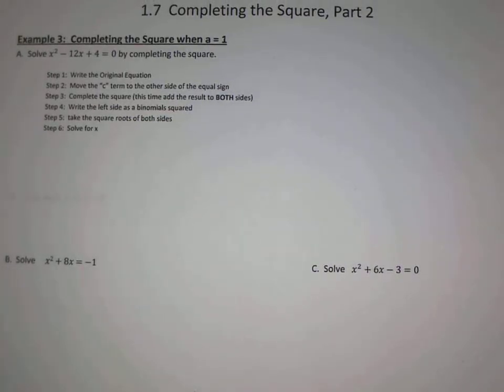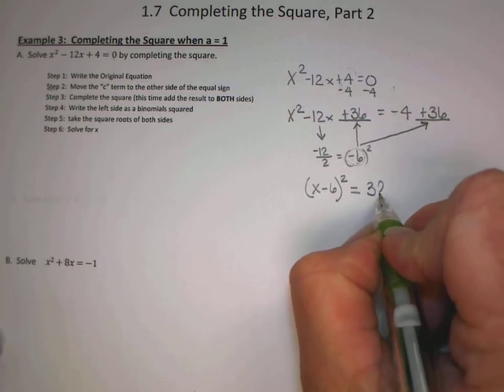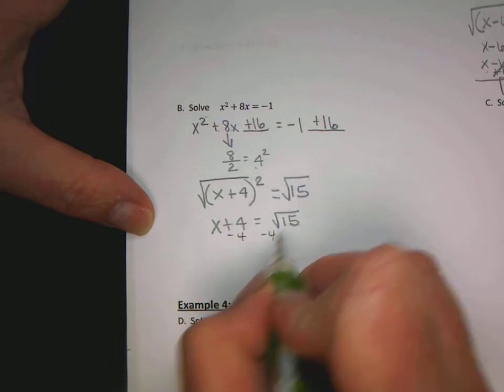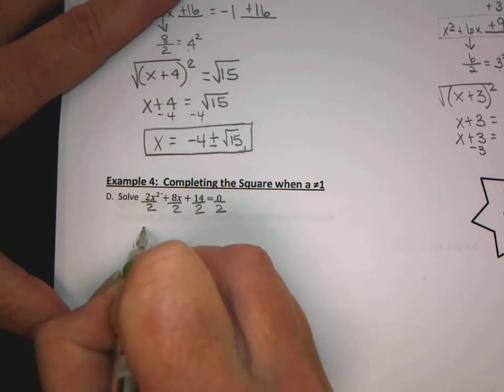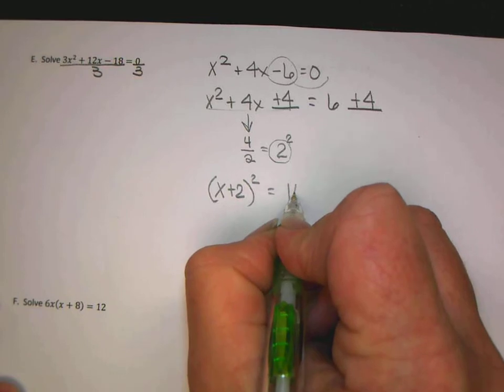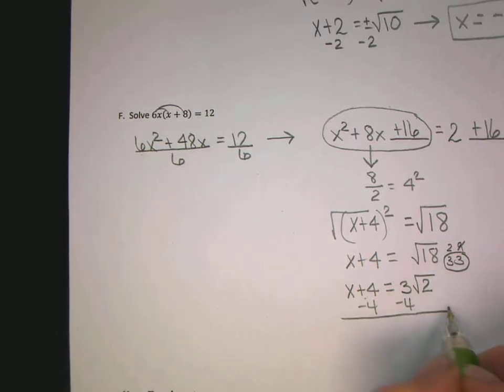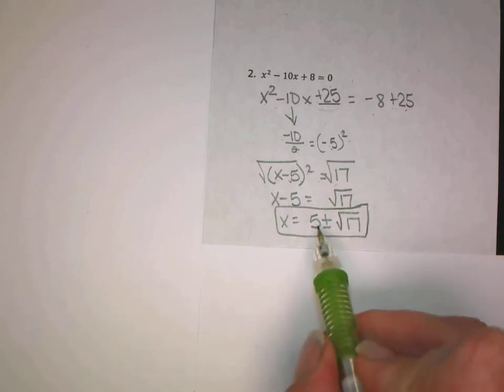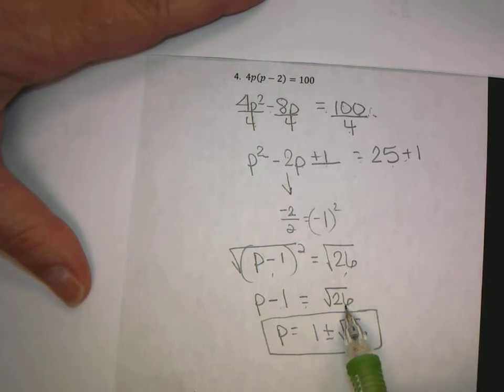1 7 Part 2 Completing the Square